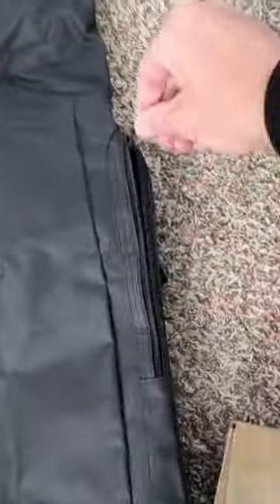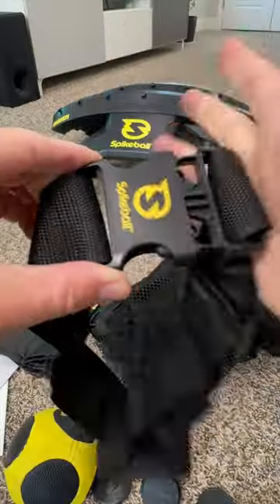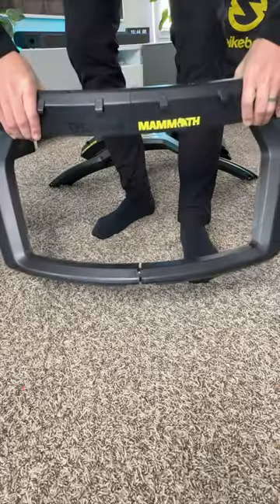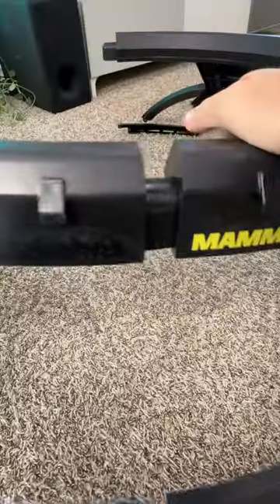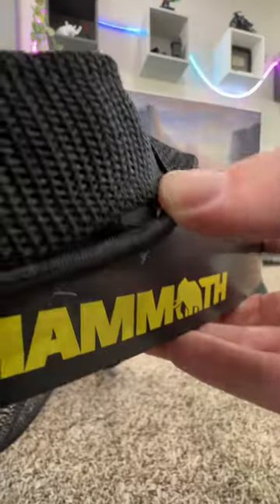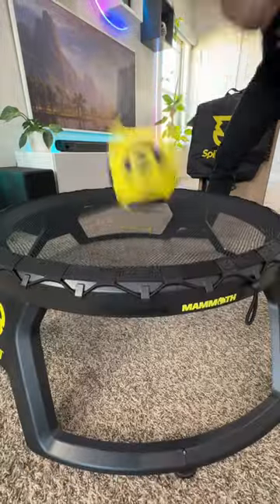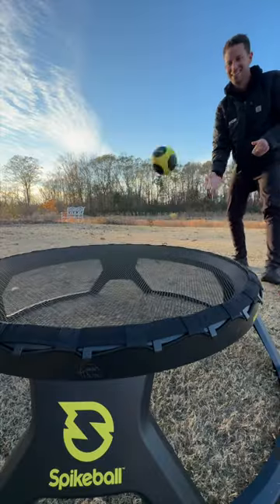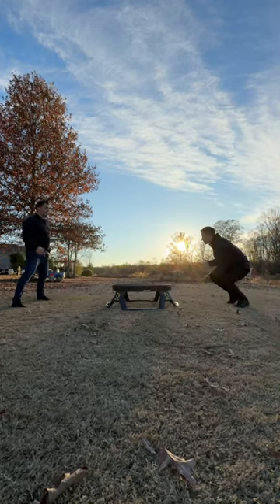$300 Spikeball Mammoth REVIEW 🦣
Spikeball (Amazon)
(gift from Spikeball)